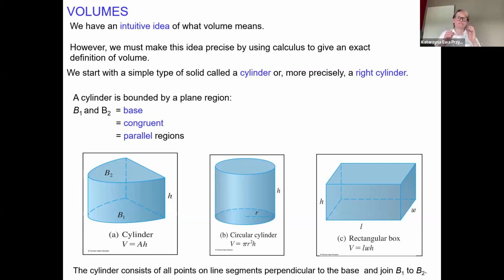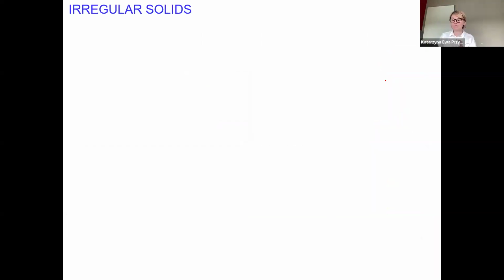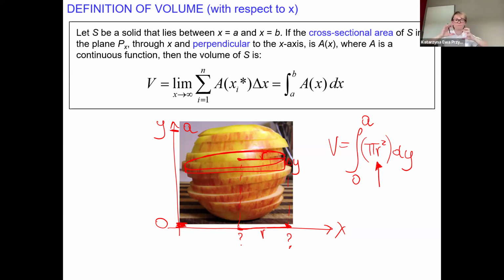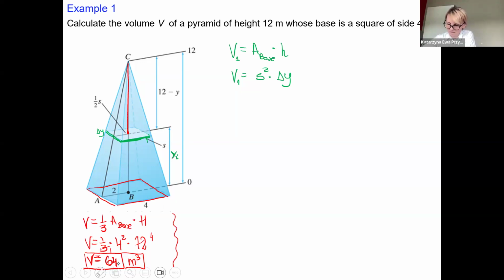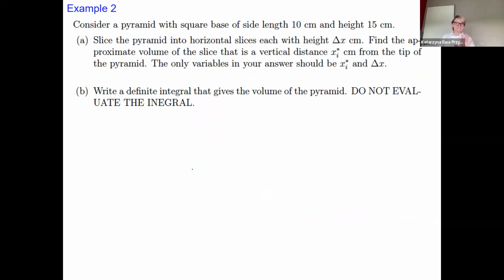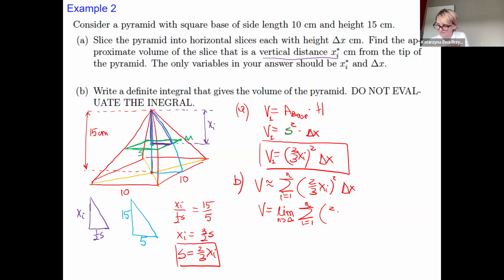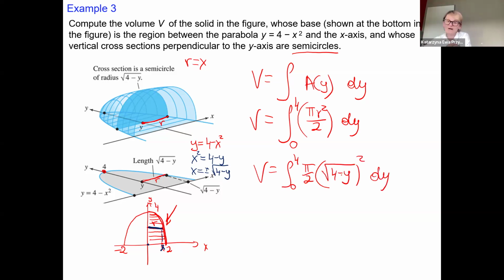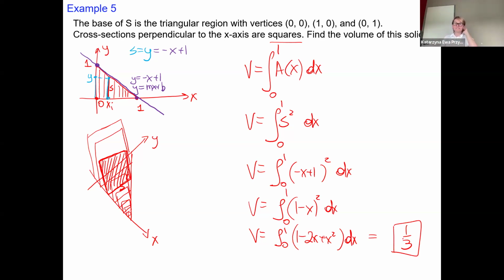6.2 Volumes - live